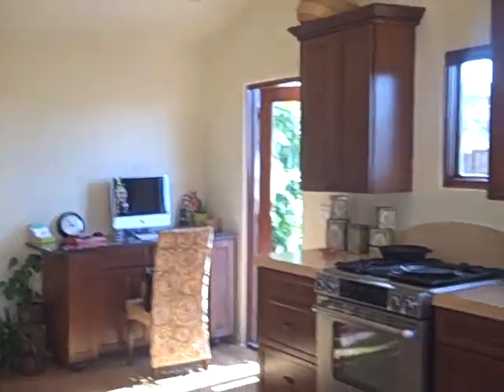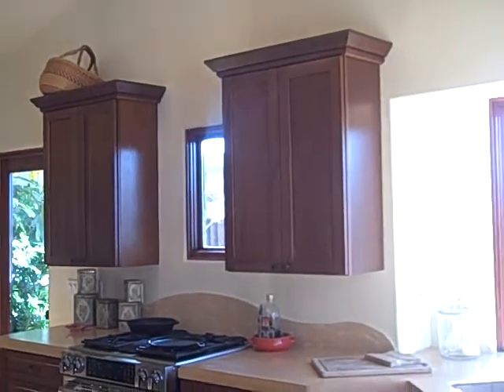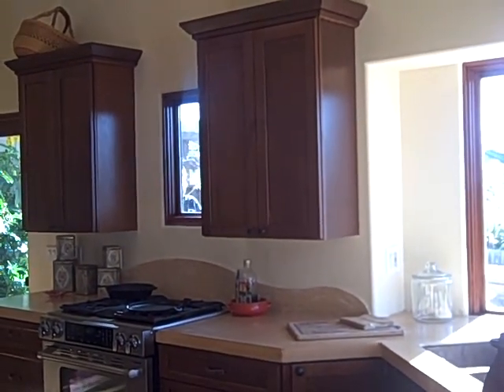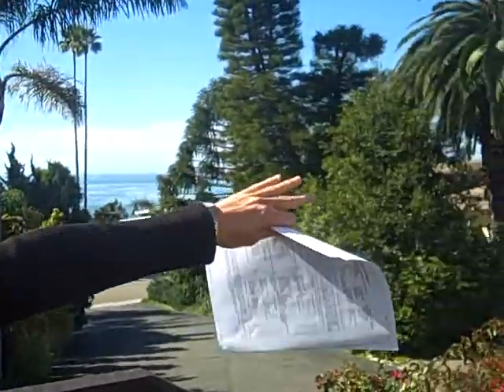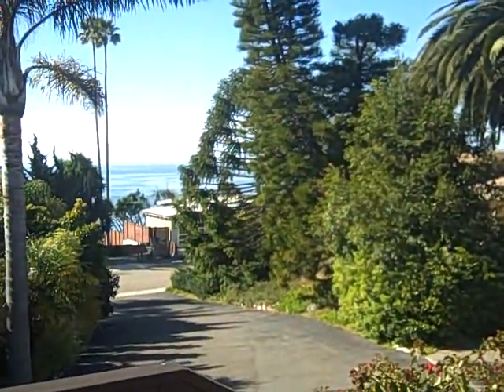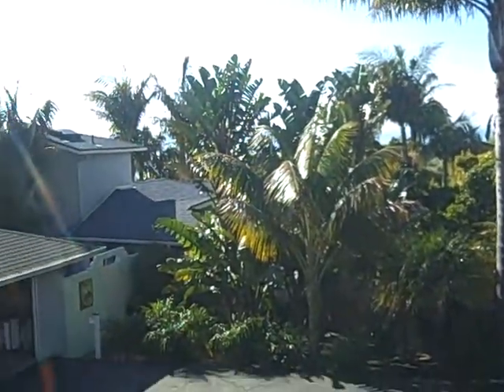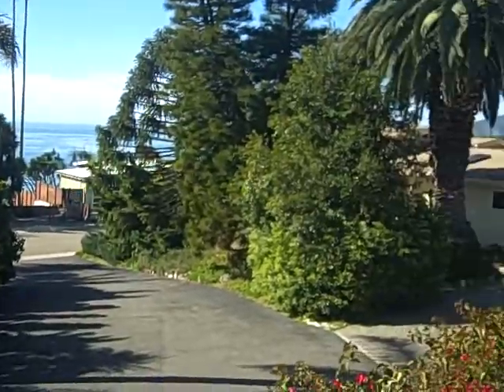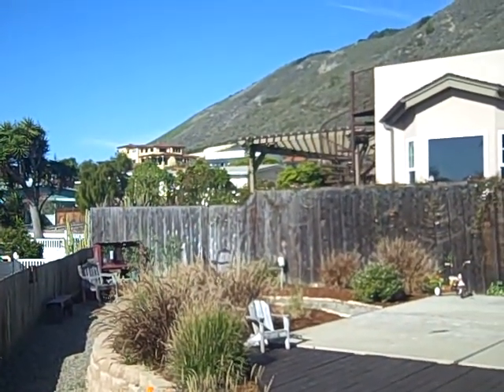$844,000 Beach'in Home!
A tour of a Central Coast California Shell Beach home for $844,000.  2 Bed 2 Bath 2 car garage
1680 sq. ft. built in 1986 and has a view! gives you the tour of the home.  such as real estate, fun in the sun